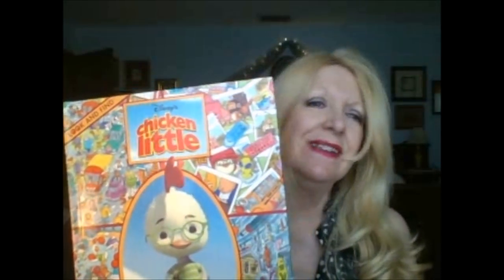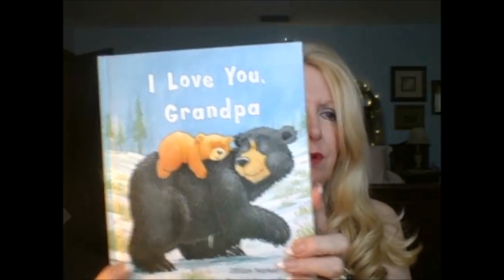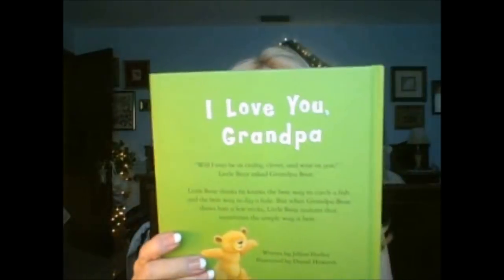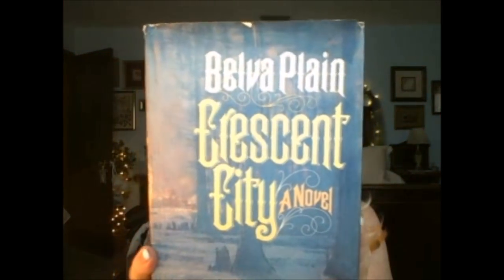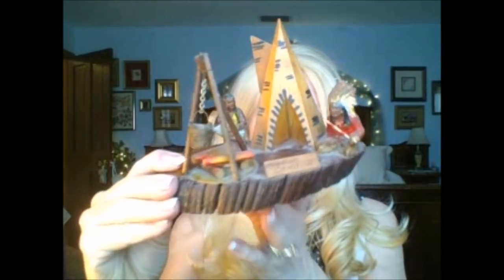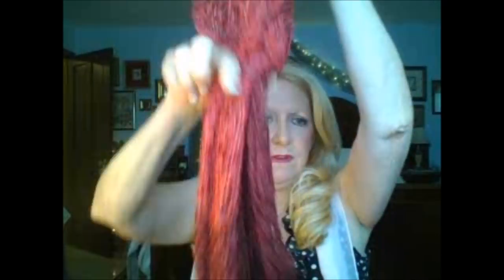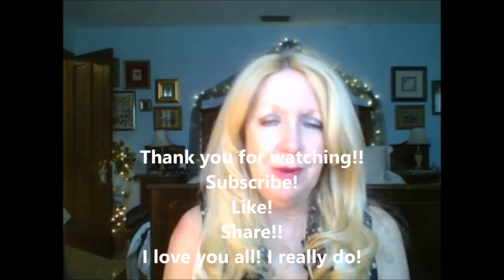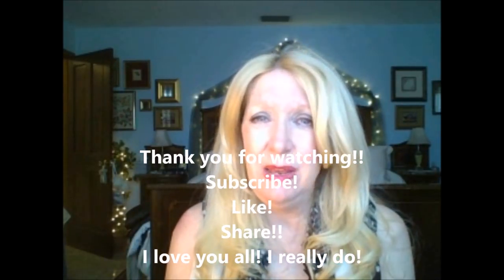May Thrift Store Haul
Today my husband and I wandered through a couple of thrift stores. Teen Challenges proceeds go to David Wilkerson's ministry helping teens with drug problems and Heart and Home proceeds go towards a local orphanage.

It is a relaxing atmosphere to browse around in, destress and talk with other shoppers and store employees.  It was fun!